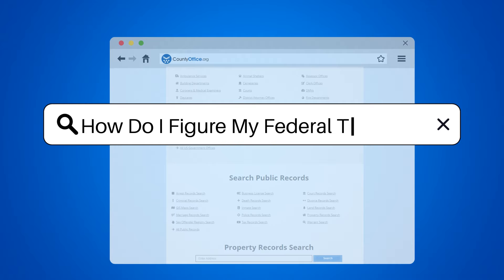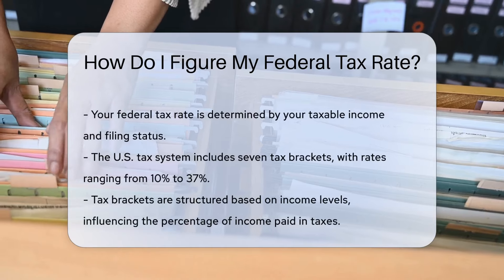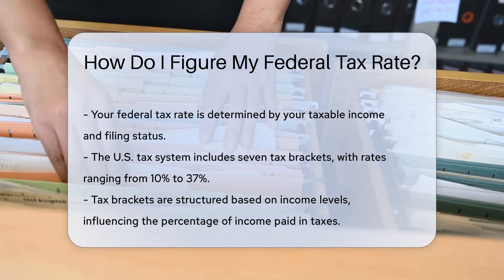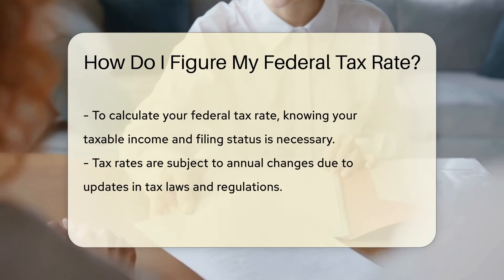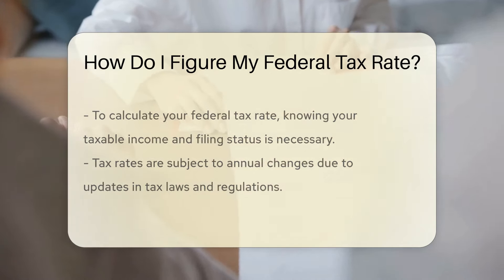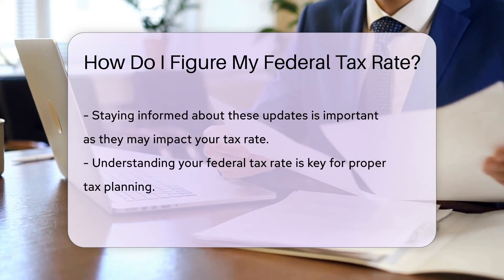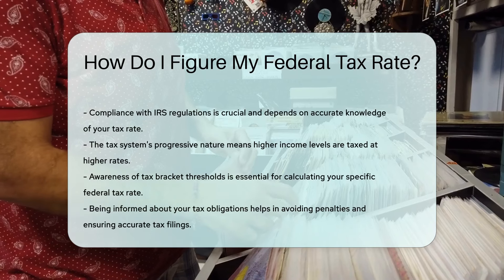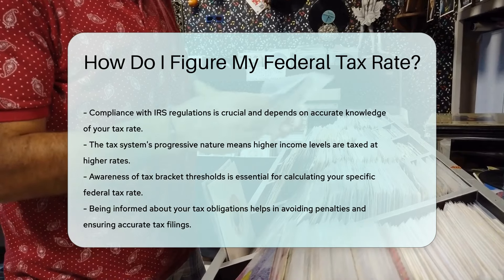How Do I Figure My Federal Tax Rate? - CountyOffice.org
How Do I Figure My Federal Tax Rate? Dive into the intricacies of understanding your federal tax rate in our latest video! Your federal tax rate is a crucial aspect of financial planning and tax compliance. In this insightful guide, we break down how your tax rate is determined by your taxable income and filing status, exploring the seven tax brackets in the U.S. tax system. Learn how tax brackets are linked to income levels and why staying informed about tax law changes is essential to managing your tax rate effectively. Discover the significance of accurately calculating your federal tax rate for tax planning and adhering to IRS regulations. Stay informed and empowered with this comprehensive breakdown of federal tax rates.